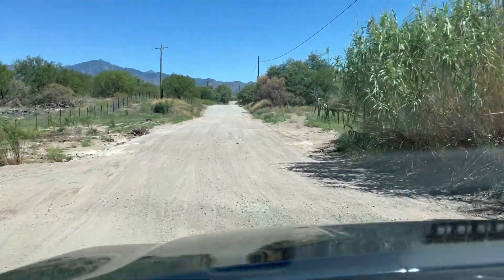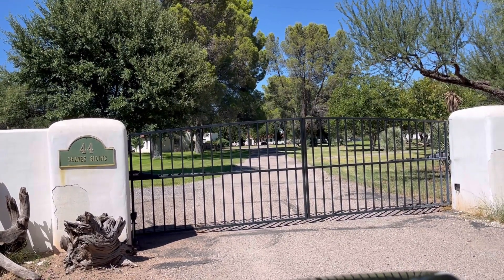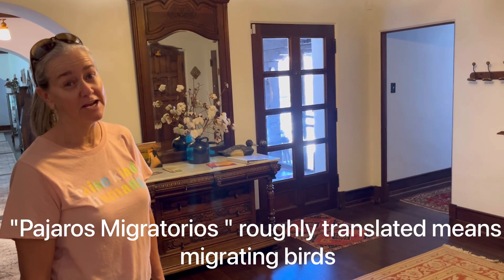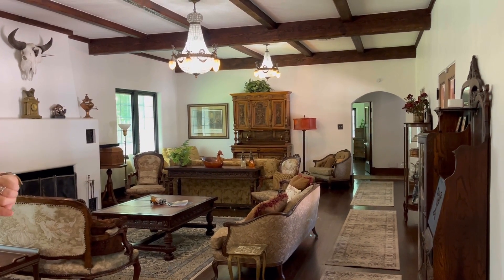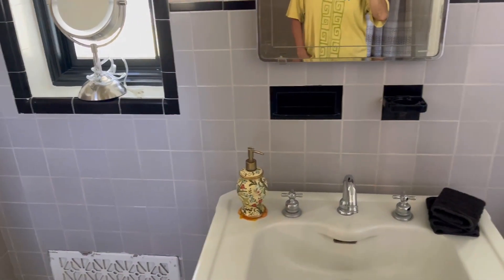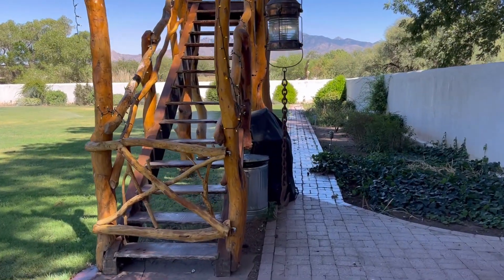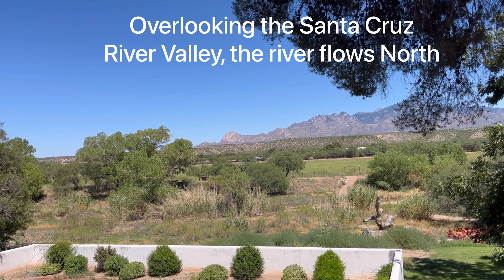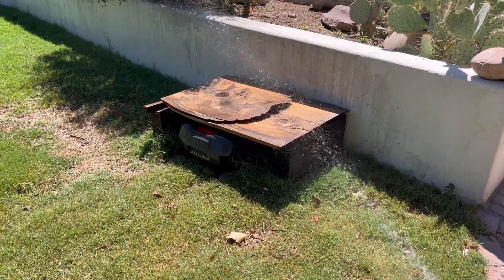Farm Tour: The Shankle Ranch in Tubac, Arizona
Well, I am still traveling about the countryside so what better to do but tour a working ranch. Today, the historic working ranch called the Shankle Ranch will be toured.  So, come along for the tour of a modern working ranch and agri-tourism enterprise in Arizona.